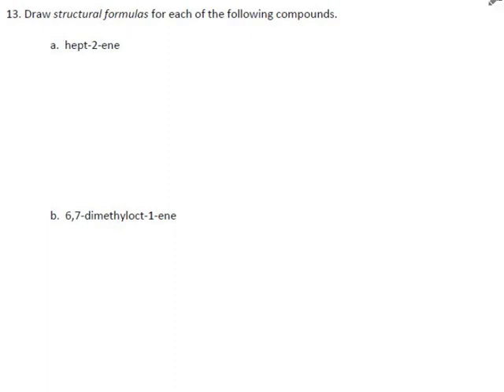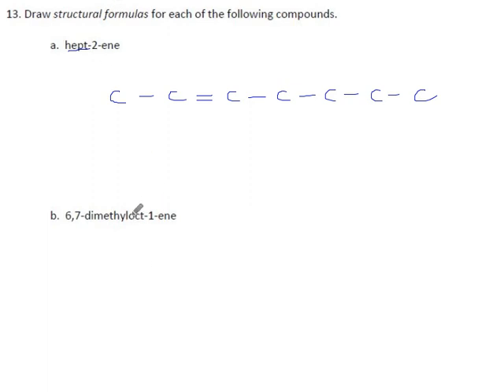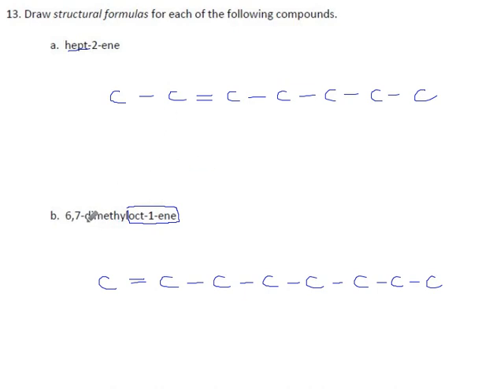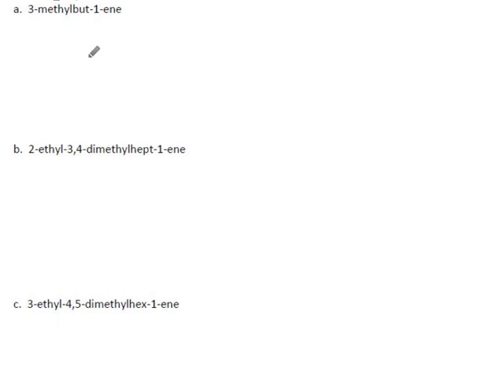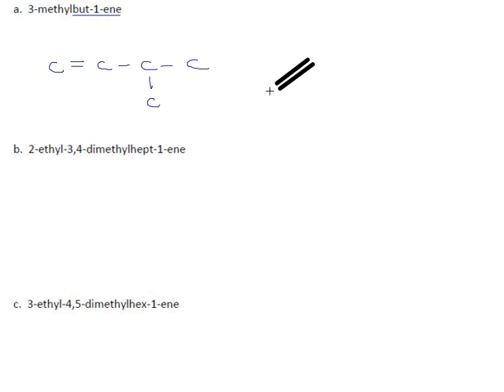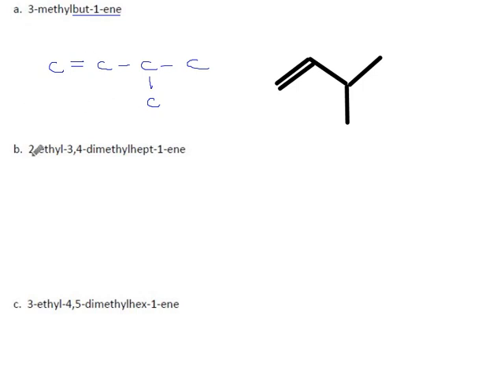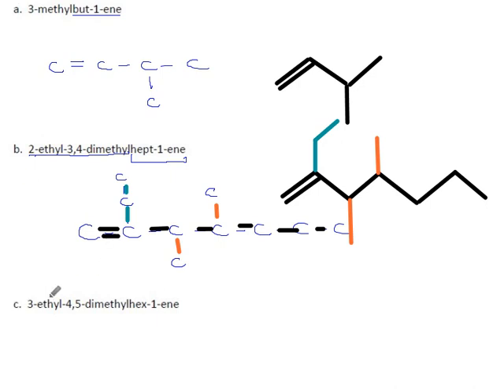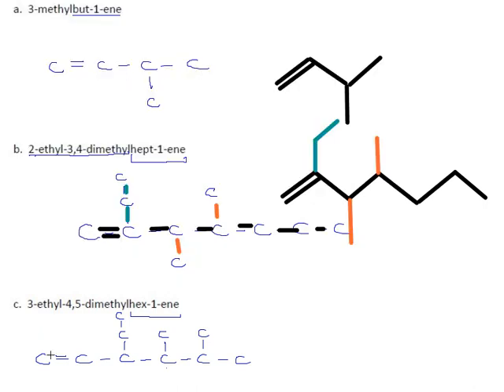Practice 3.4 Page 16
Drawing alkenes.